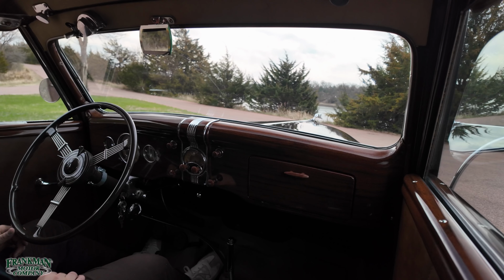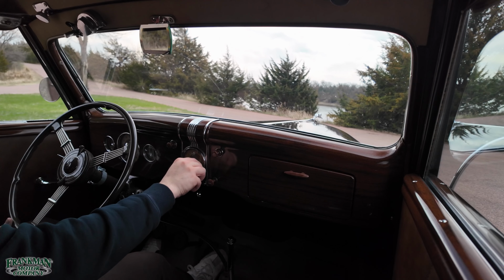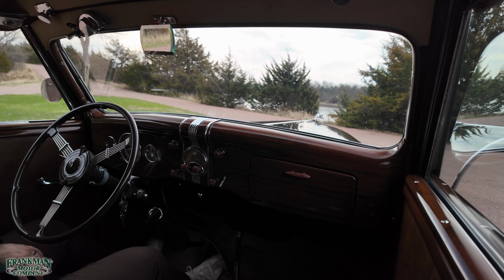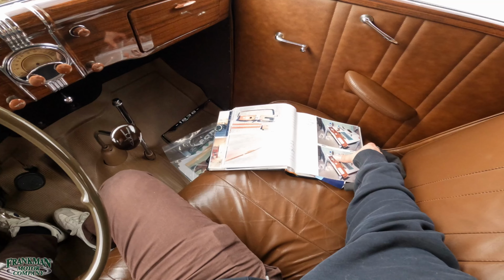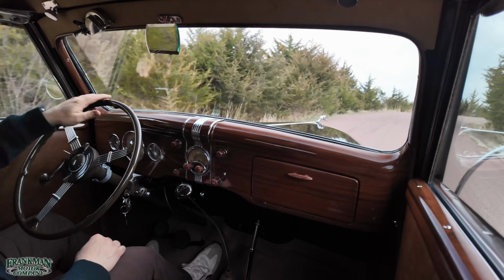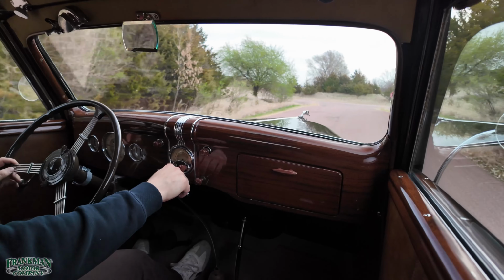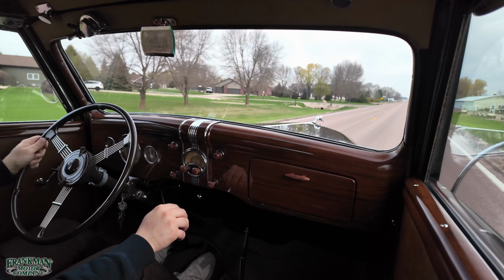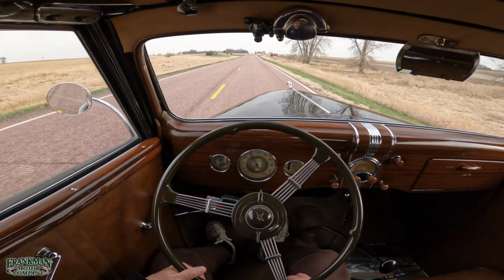1936 Ford Deluxe Cabriolet 26,564 Miles | Steel Body | Vintage Flathead Power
1936 Ford Deluxe Cabriolet
Only 26,564 Miles | Steel Body | Vintage Flathead Power
$49,836

This 1936 Ford Deluxe Cabriolet is a striking piece of prewar American elegance, boasting its signature convertible soft-top, rich brown leather interior, and classic V8 flathead power. With a beautifully restored black exterior and manual transmission, this car is all about the pure joy of driving in its rawest, most stylish form.

Ford’s Deluxe series stood as the top-tier trim line in the mid-1930s—a status symbol for those who wanted the finest blend of engineering and style from the Blue Oval.

🔧 Key Features
Flathead V8 Engine (Standard spec for 1936)

3-Speed Manual Transmission

Steel Body Cabriolet

Convertible Soft-Top Roof

Gloss Black Exterior

Brown Leather Interior

Odometer: 26,564 Miles

Stock #: UK876136

🧠 Fun Trivia
1936 marked the final year of the "curved grille" era before Ford redesigned its front fascia.

This Deluxe Cabriolet came standard with amenities like chrome accents, twin horns, and dual windshield wipers—features that were far from standard in its time.

The flathead V8, introduced in 1932, became the heart of the hot rod movement decades later.

Ford produced fewer convertibles than any other body style in ’36—making this Cabriolet a true rarity today.